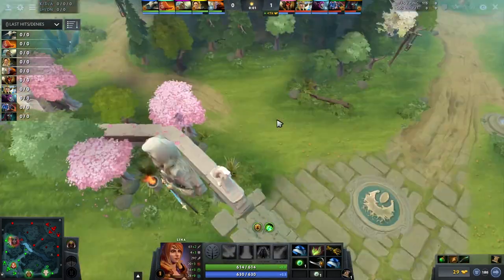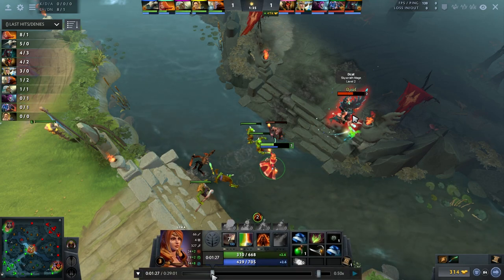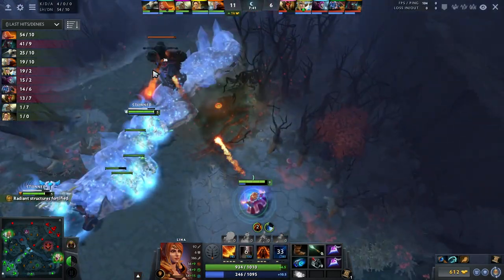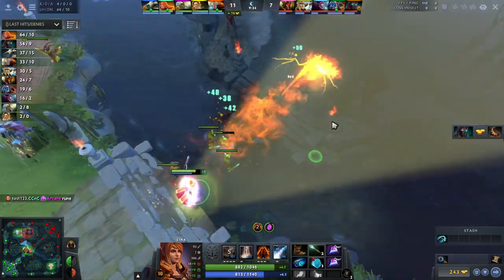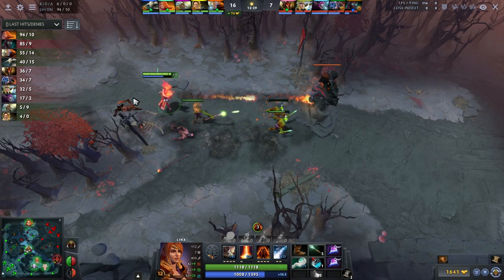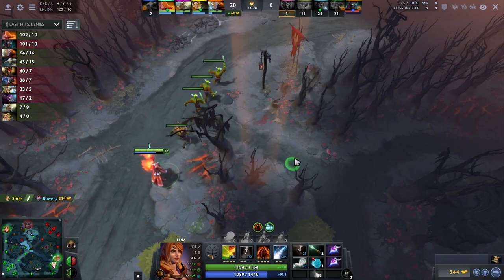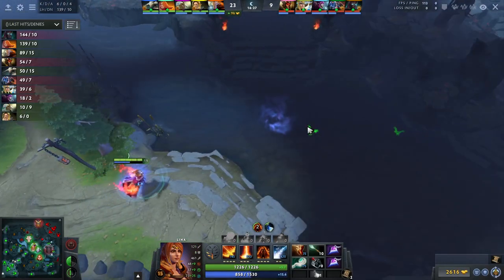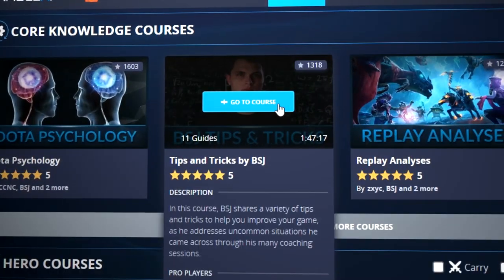How to go LINA GOD - Mid Lane Gameplay Pro Tips | Dota 2 Guide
This Dota 2 Lina guide, featuring gameplay from CCNC and analysis from coach Speeed, will teach you how to CRUSH as Lina from the mid lane! Go full Lina god with these pro tips and have fun rampaging from the middle role with this guide :)